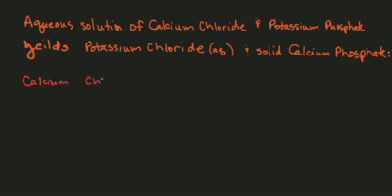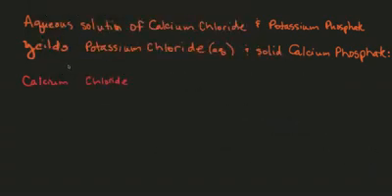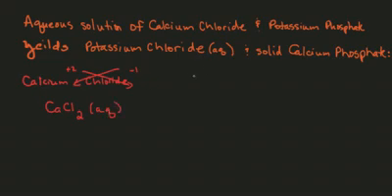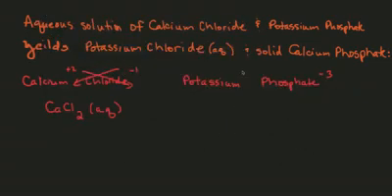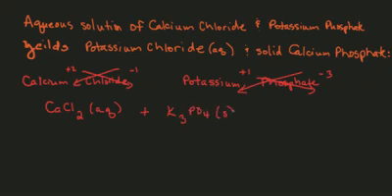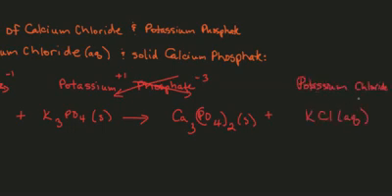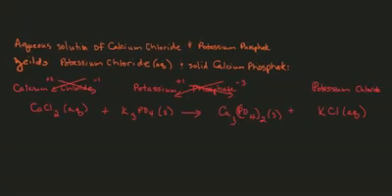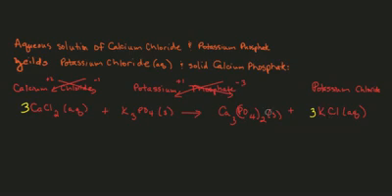[Chemistry] [Chemistry I] - Balancing Equations (Example - Intermediate)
[Chemistry I] - 3 - Balancing Equations (Example - Intermediate)